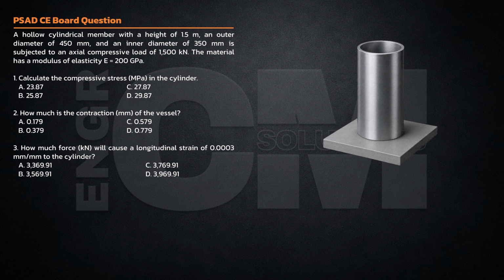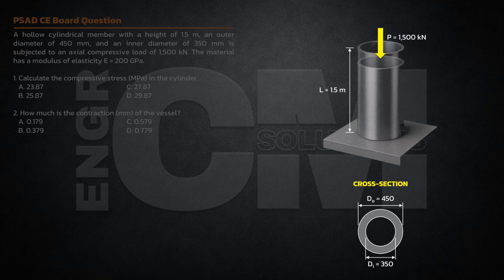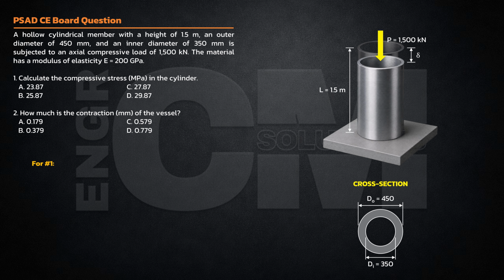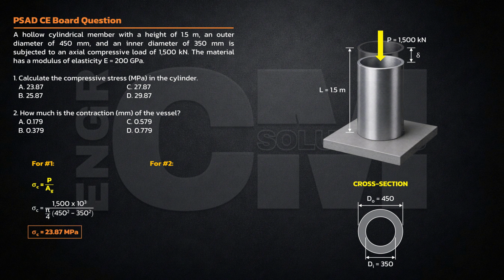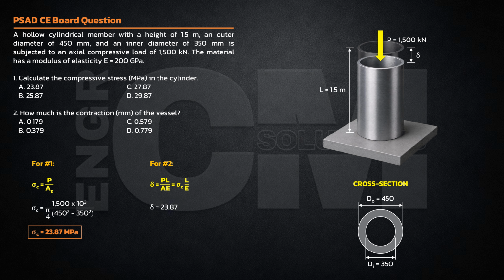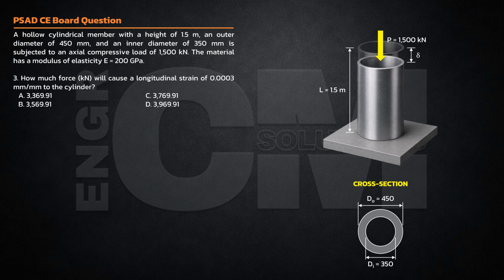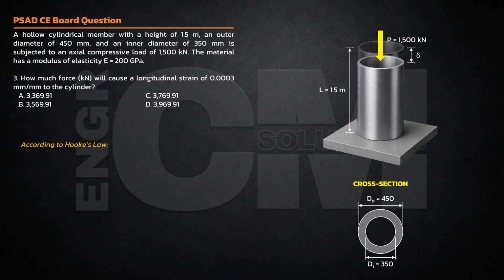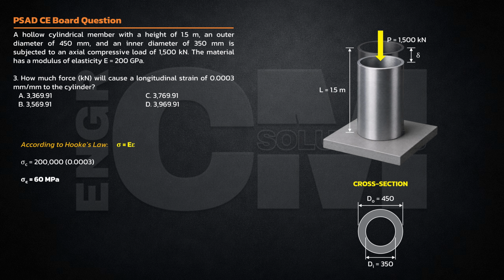Strength of Materials: Hollow Cylinder Compressive Stress, Contraction & Axial Load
A hollow cylindrical member with a height of 1.5 m, an outer diameter of 450 mm, and an inner diameter of 350 mm is subjected to an axial compressive load of 1,500 kN. The material has a modulus of elasticity E = 200 GPa.

1. Calculate the compressive stress (MPa) in the cylinder.
2. How much is the contraction (mm) of the vessel?
3. How much force (kN) will cause a longitudinal strain of 0.0003 mm/mm to the cylinder?

Learn how to solve a Strength of Materials problem involving a hollow cylindrical member subjected to an axial compressive load. This step-by-step engineering tutorial demonstrates how to calculate compressive stress, axial contraction, and the force required to produce a specified longitudinal strain.

What You Will Learn:

How to calculate the cross-sectional area of a hollow cylinder
How to determine compressive stress using axial load and area
How to calculate axial deformation using Hooke’s law
How to relate longitudinal strain, stress, and modulus of elasticity
How to determine the axial force required to produce a specified strain

This tutorial is ideal for civil engineering students, engineering board exam reviewers, and learners studying Strength of Materials, Mechanics of Materials, stress and strain, and axial deformation.

Watch the complete video explanation to follow the formulas, substitutions, and step-by-step calculations for all three questions.